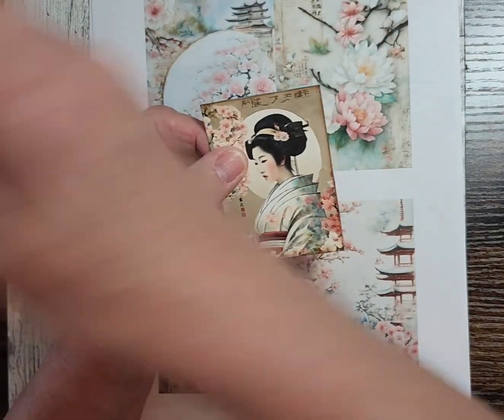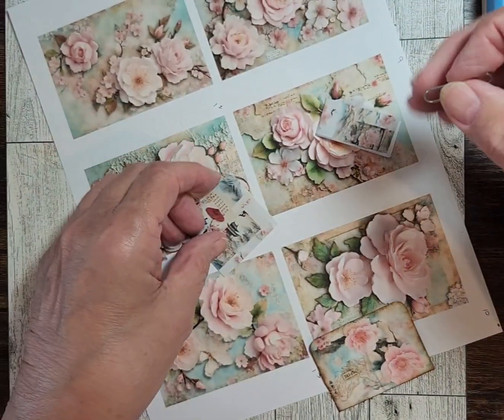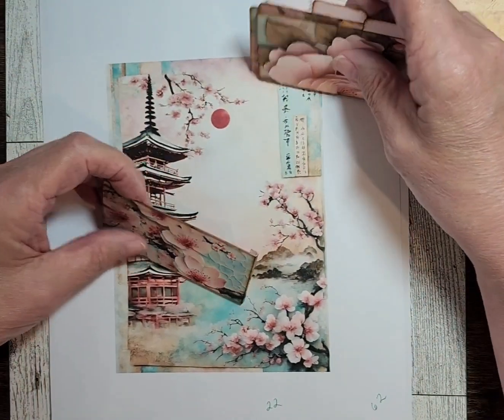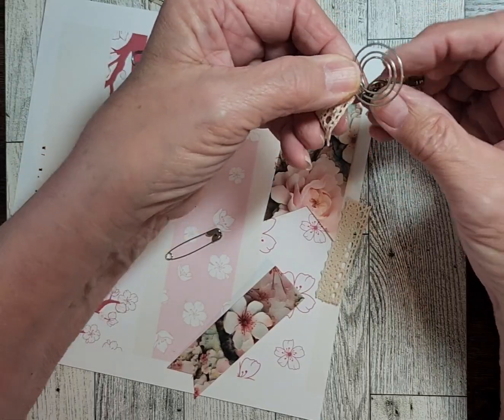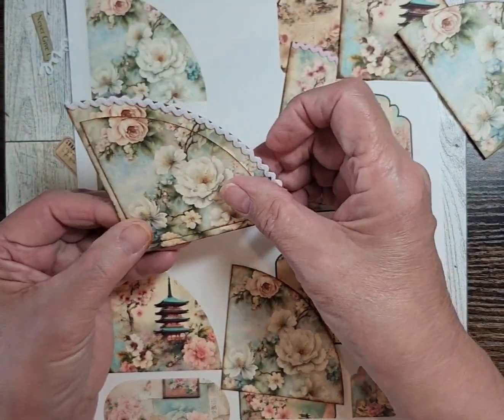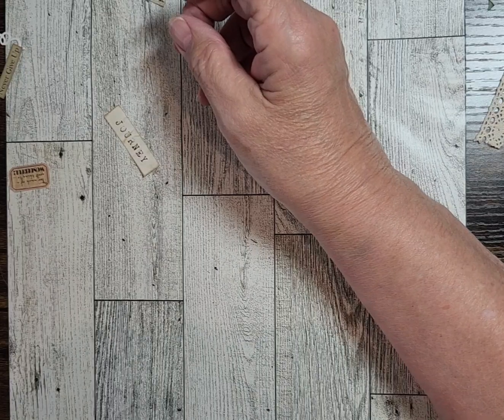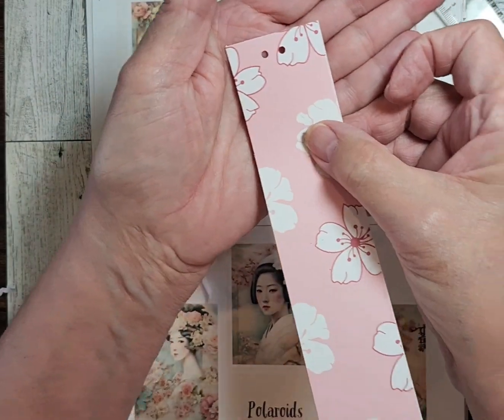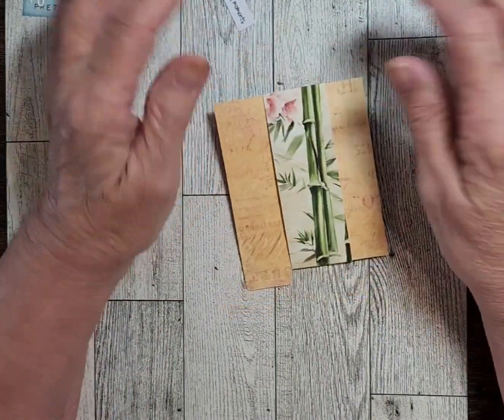Ten Ephemera Items Using Japan Blossoms by Paperomia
Paperomia